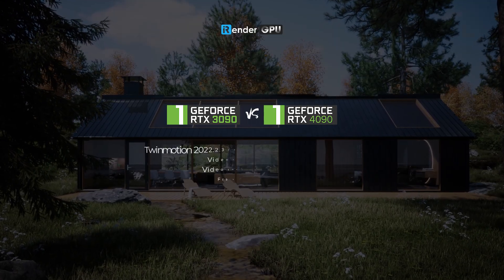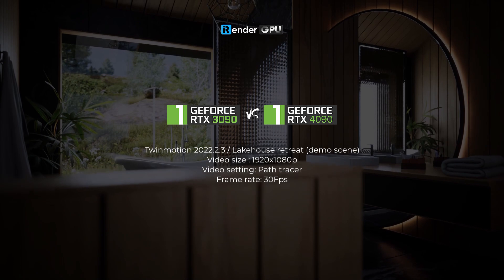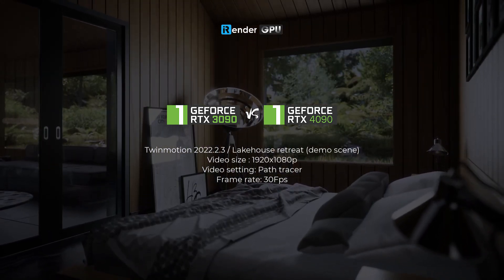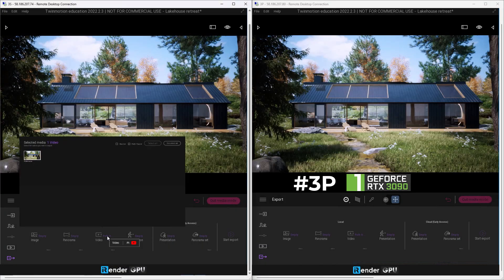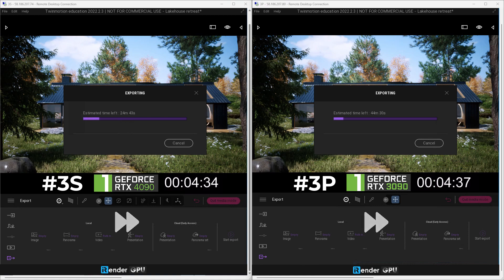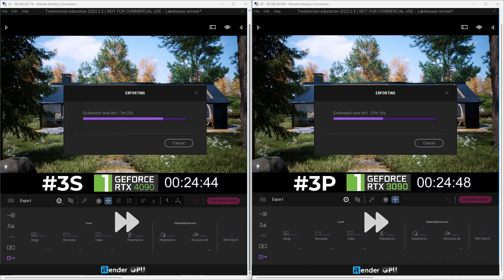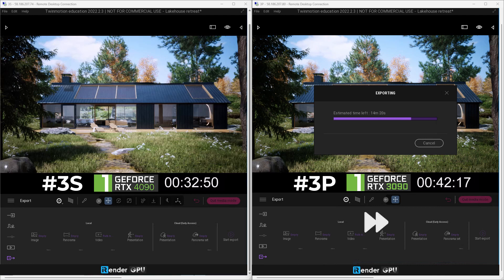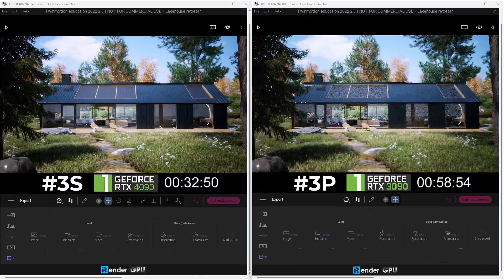Twinmotion rendering speed test on iRender's RTX 4090 and RTX 3090 | iRender Cloud Rendering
Twinmotion Cloud Rendering | Render with 1x RTX 4090 | iRender is a Powerful GPU-Acceleration Cloud Rendering Service supporting Twinmotion projects.
iRender - Happy rendering
International